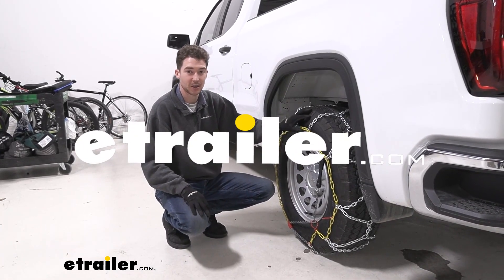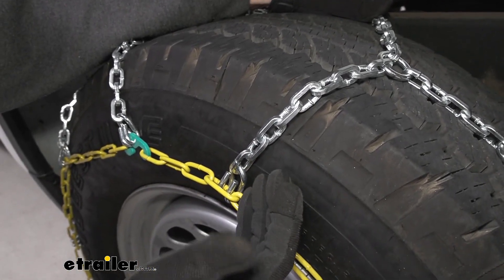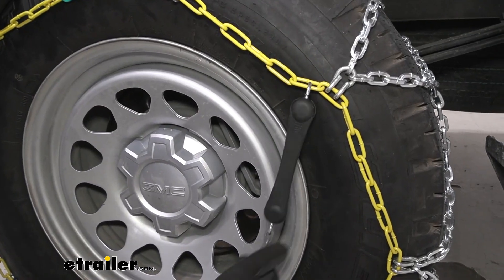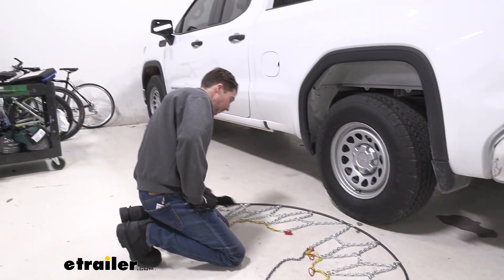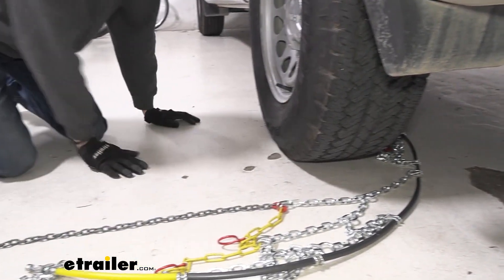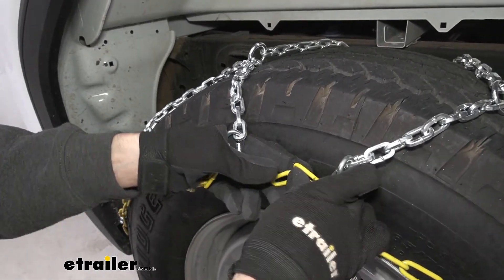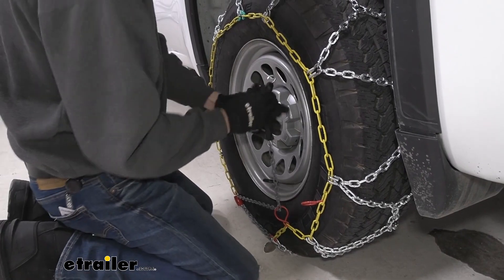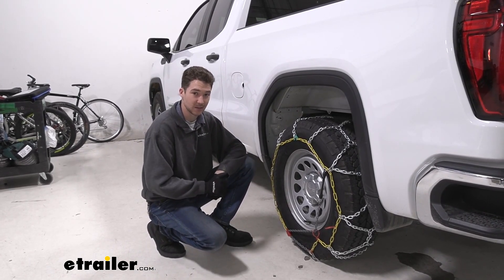etrailer | Installation Guide for the Titan Chain Tire Chains on a 2022 GMC Sierra 1500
How's it going, everyone It's Ethan here at etrailer.  Today we're going to be taking a look at and showing you how to install these Titan Chain Alloy Snow Tire Chains on our 2022 GMC Sierra 1500.  These are a diamond pattern chain, which gets you a little bit more coverage on the actual tire itself.  It's going to help you with not only getting a smoother ride, but it's gonna give you more traction on turns compared to, say, a ladder pattern style, which just goes straight across, and it's better for starting and stopping.  The links themselves are square so they'll help get you a little bit more bite.  They're not gonna be as low profile as some of the roller styles or the cable style might be, but they will get you more traction, and they're made of a manganese nickel alloy, which is gonna be better for corrosion and weather resistance.

They're gonna be able to last you a little bit longer than say a low-carbon steel might.  I just wanna point out that these chains in the middle, as you can see, are obviously a different color.  They're also powder-coated to protect your fingers.  If you're putting these chains on in the cold, they tend to get stuck or, you know, a little bit colder on these metal chains, So it's nice that they have that to protect your hands while you're doing it as well.  The chains also have this included assisted tensioning cable here with a couple of different options for your tire width depending on, you know, tread or how inflated you have your tire, so it's nice that it has that variability built in as well.

But overall, these chains are gonna be a solid, pretty good value chain for their price point, I think, out of the Titan Chains that we've tested today, these are probably my favorite, but the installation can be a little bit tricky if you don't give yourself enough time to spread everything out, and make sure it all lines up, but you can check out how we did that right now.  To install the chains, the first thing we wanna do is lay everything out as flat as we can get it, to make sure that there's nothing tangled or stuck together.  Additionally, as you can see there is this space in the middle.  That's where the tire's gonna go once we actually drape the chains around.  Also, if you look at these hoops at the back of each set of chains, there is a flat side, and then there's a side with hooks on it.

You want to make sure that once we get this connection, this flat side is gonna be the side that's making contact with the tire, and we can start by draping the chains around the back of the tire.  I like to use this left side to go around because this right side has this longer cable, and that tends to get stuck.  So we'll pull it through.  I'm trying to get it as evenly spaced as possible.  'cause that'll just help us make this first connection up top.

We'll grab each side, come around, and fit this right through there, and it will catch.  After we make that connection in the back, just try to space things out as evenly as you can get it until you get to the point where you can connect this green hook here with this open yellow link on the other side.  You have to maneuver things around a little bit, but once you get enough slack you should be able to slide that link onto the hook.  Once we have that connection up top, we can make our connection at the bottom by first pulling this link through this catch, and we'll pull it back towards the other way.  There are two hoops here to get additional tension so as you can see, if we were to do it right now, it'd be pretty loose.  So we'll try to go for one, and if that's also loose, we'll go for the next one.  But it looks like we'll be able to get plenty of tension out of just this one.  Once we've connected the tensioner to the top, that's pretty much it for the install.  Go ahead and do the same thing on the other side, the passenger side as well.  Roll forward or backwards a couple of times just to make sure that everything stays in place.  You ready to go.  Overall, for the price point that these are at, I think they're a really solid value option.  I like the diamond pattern, the powder-coating is a nice touch, and the assisted tensioning is also a great feature.  So overall, I think they're a really solid chain.  I think they're a really nice fit on our 2022 GMC Sierra 1500.